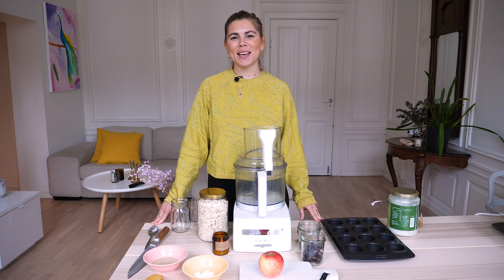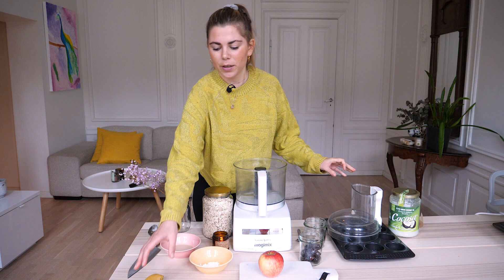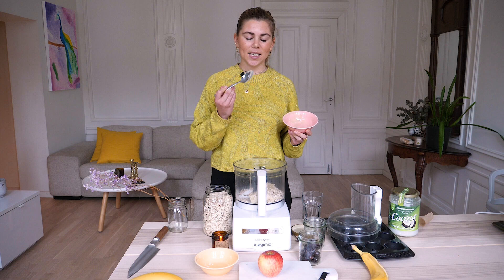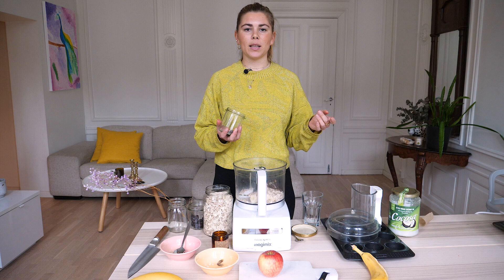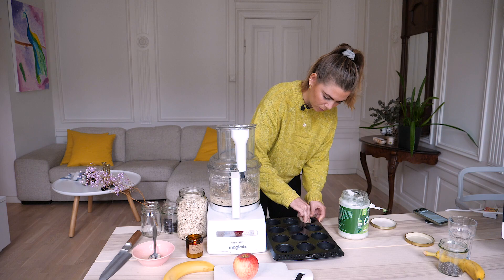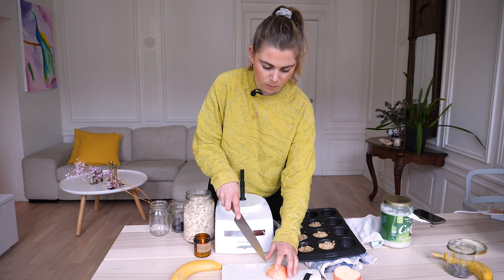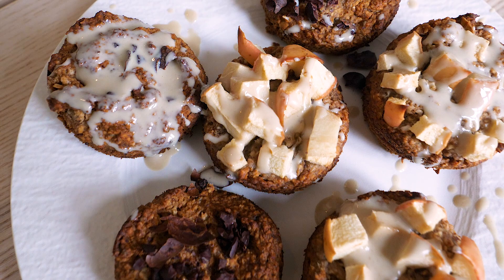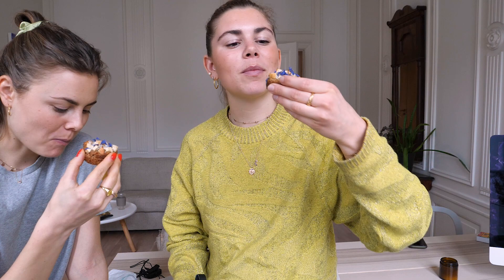Salty Caramel Tahini Muffins - Vegan & GF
Anette shows you how to make simple, sweet, salty and delicious muffins with ingredients you most likely have at home!